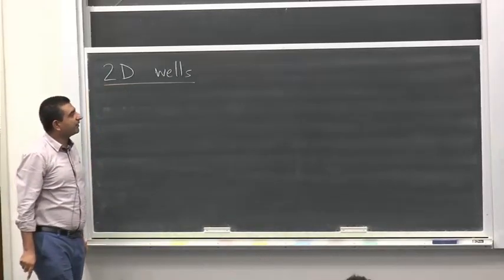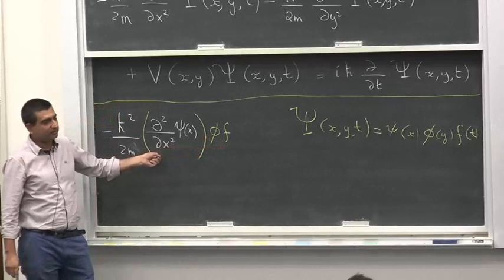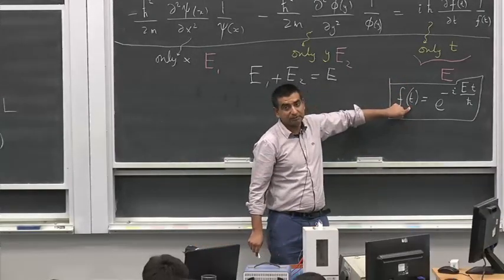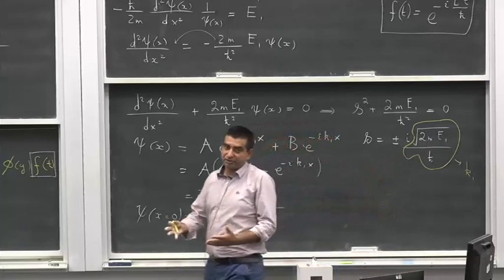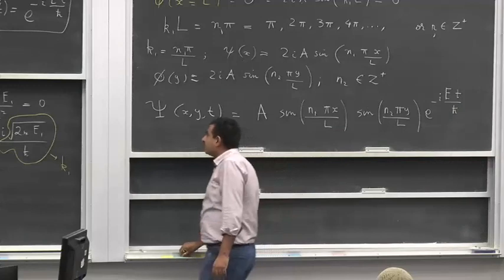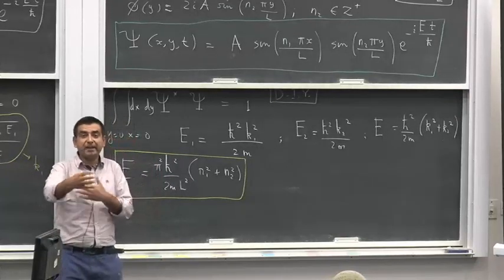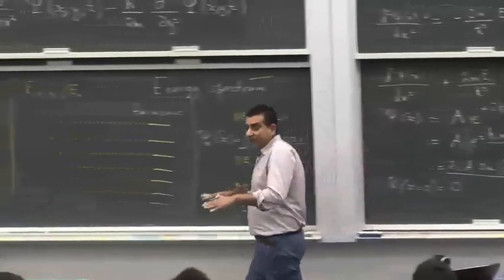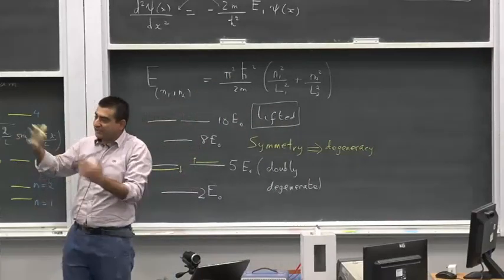Modern Physics (2018) - Lecture 32 - 2D quantum wells